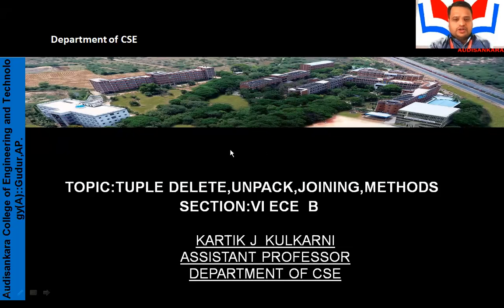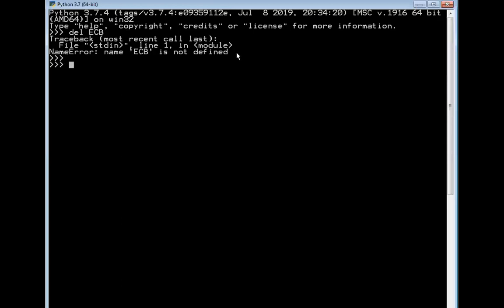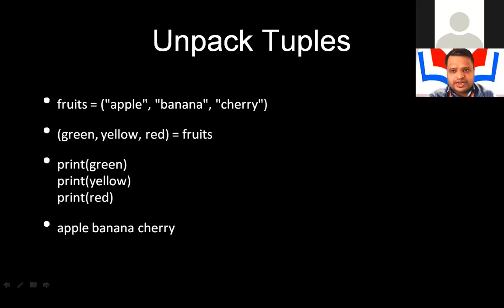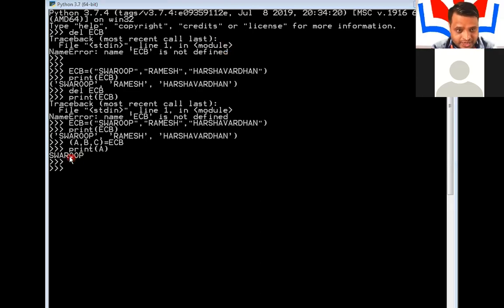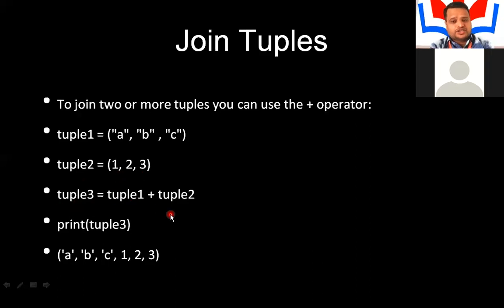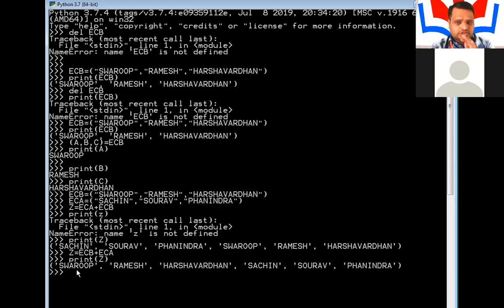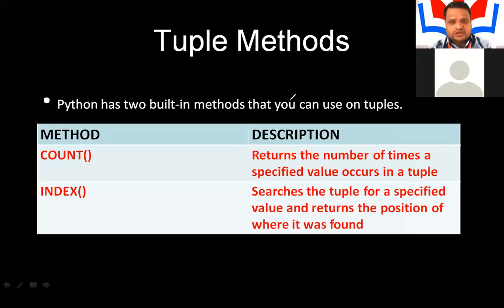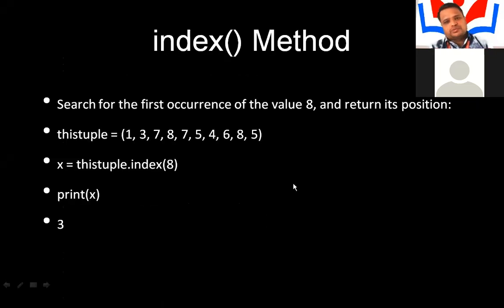deleting tuple, unpacking of tuple